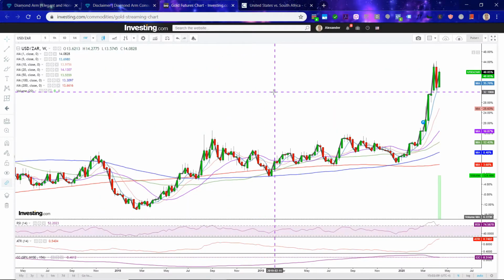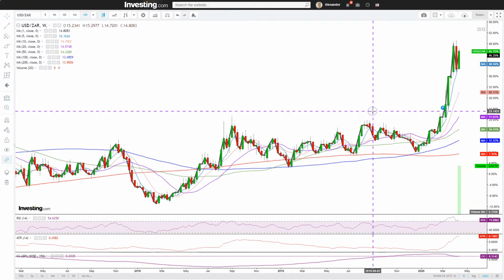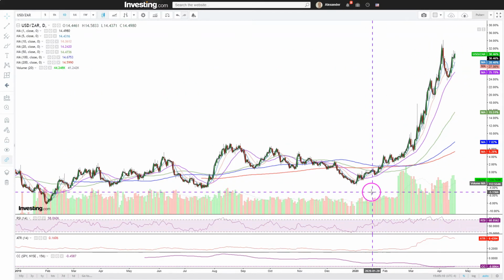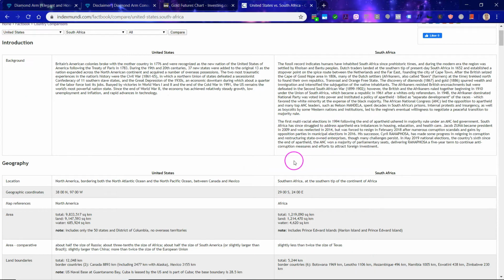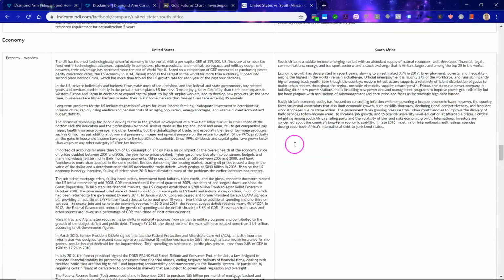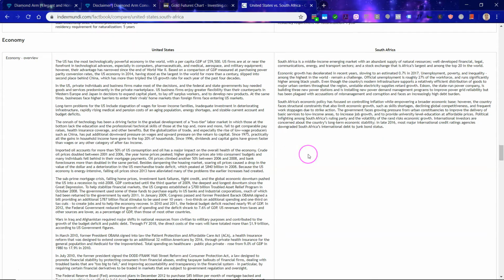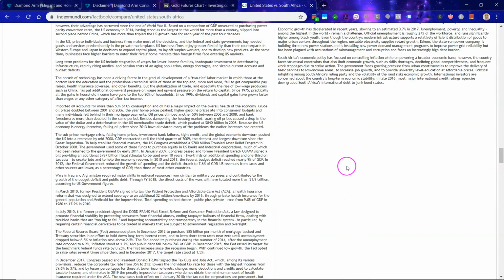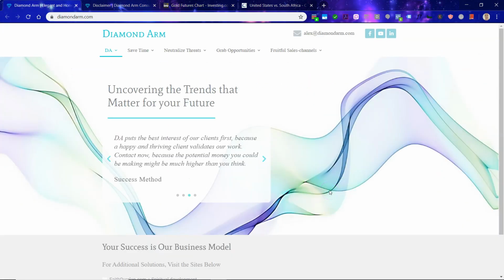US Dollar/South African Rand | Hidden Pattern Found | ($USD/ZAR)